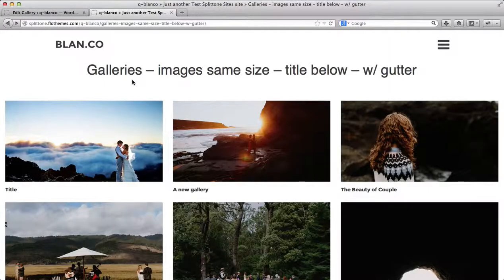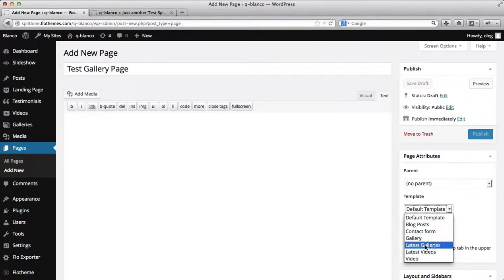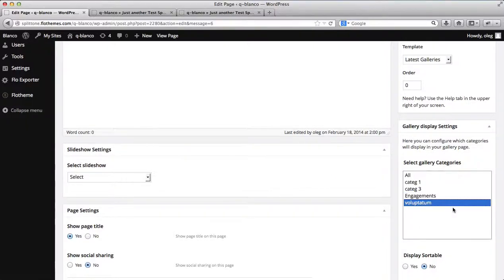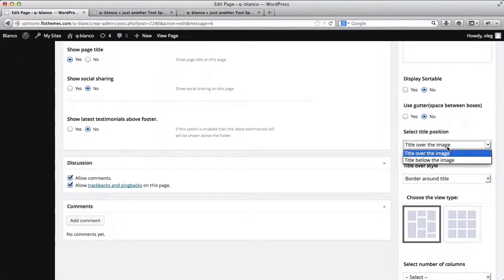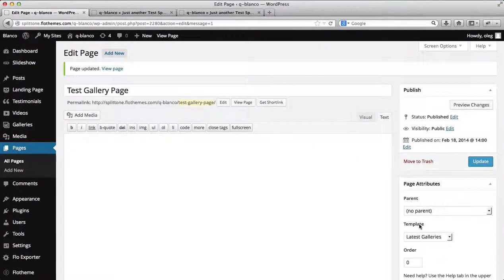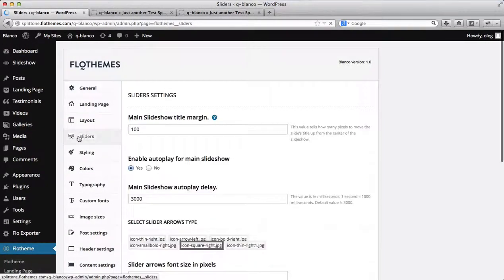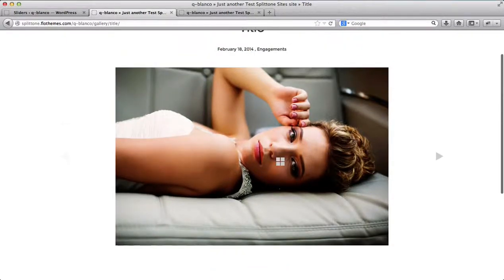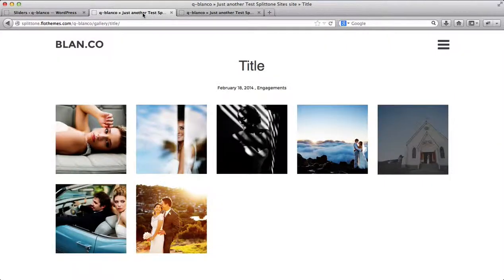Flothemes :: Blanco - Gallery Settings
In the following video we will go over the Gallery settings and show you how to customize your Portfolios.